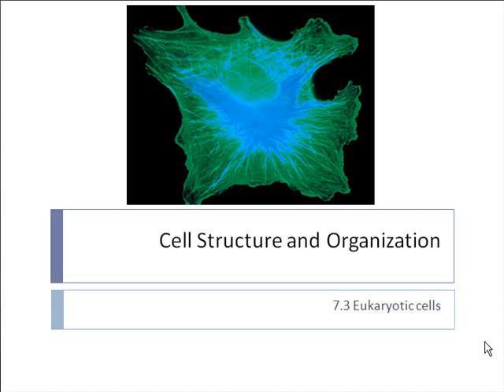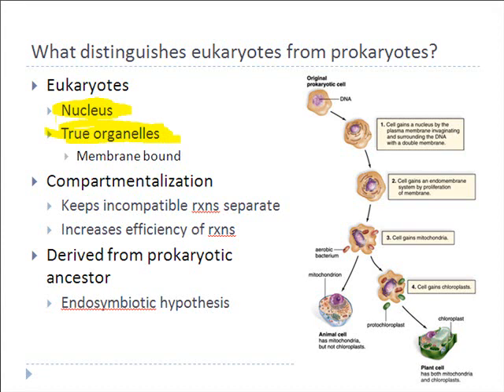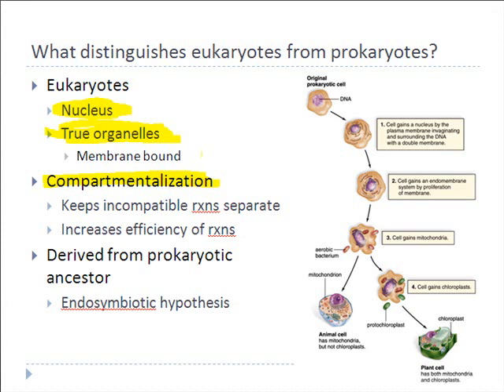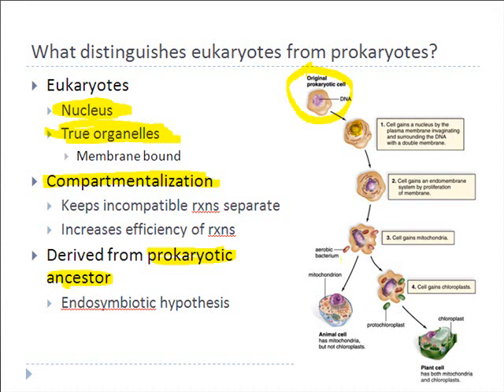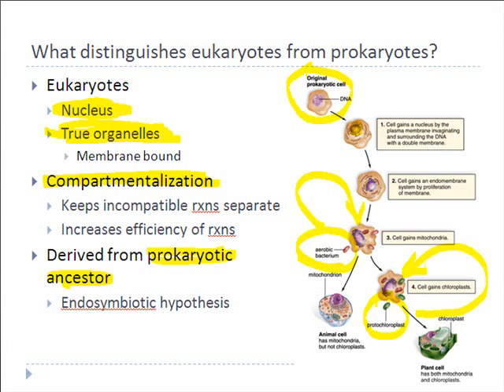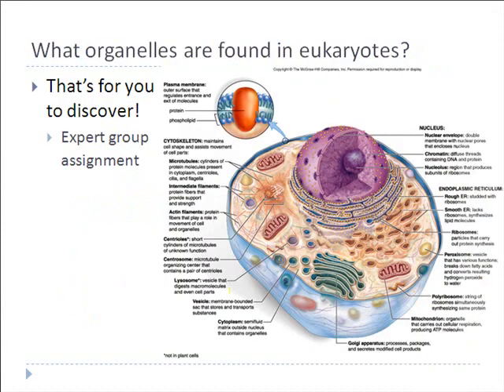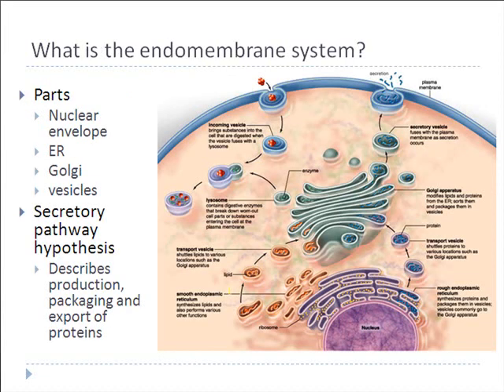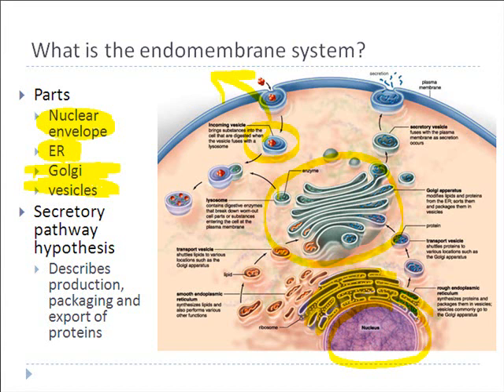Eukaryotic Cells || Cell Biology